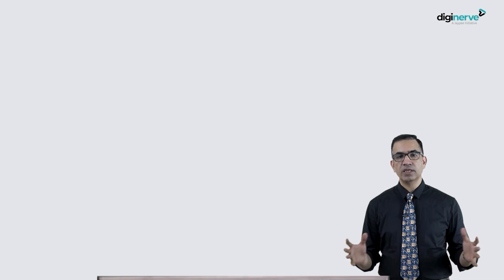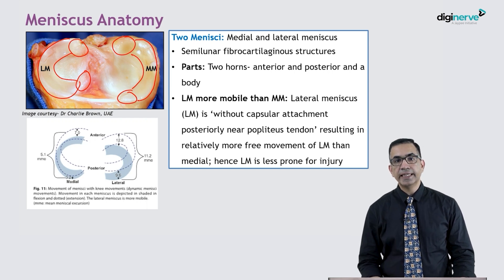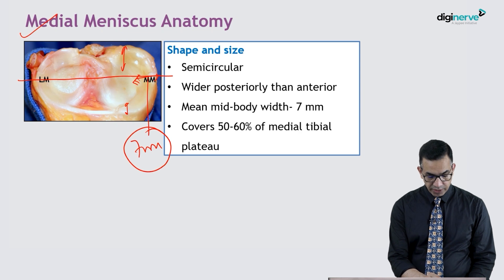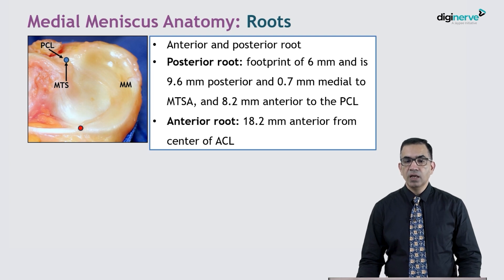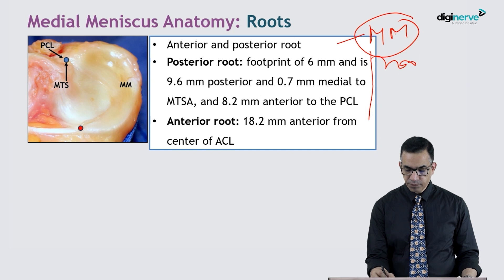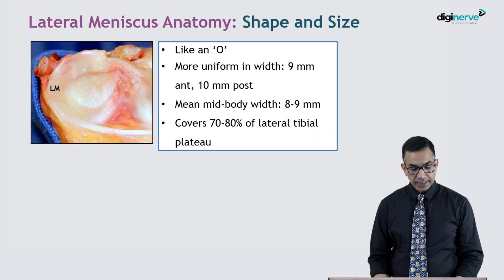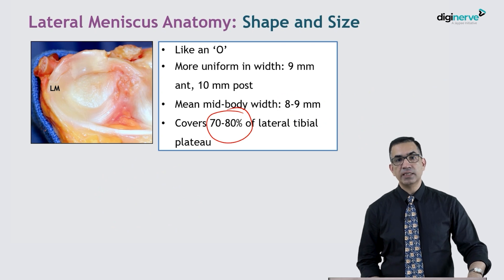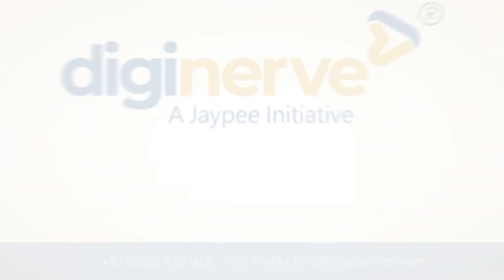Understanding Meniscus Injuries: Part 1 – Dr Vivek Pandey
This video covers the anatomy and clinical significance of the medial and lateral menisci, including their structure, vascularity, and role in knee stability. Learn about common meniscal injuries, root tears, and repair techniques, with a focus on the medial meniscus and its clinical implications.

Faculty:
Dr Vivek Pandey
MBBS, MS Orthopedics Professor and Unit Head Arthroscopy and Sports Injury Unit Orthopedics Surgery, Kasturba Medical College,
Manipal Academy of Higher Education, Manipal, Udupi Karnataka, India

DigiNerve is an EdTech initiative by Jaypee Brothers, a pioneer and market leader in health science publishing with a legacy spanning over five decades. It aims to provide high-quality content to build concepts, acquire clinical skills, and excel in exams, guided by top-class faculty and accessible anytime, anywhere. DigiNerve extensively covers the entire MBBS syllabus with the latest updates and helps students succeed in medical entrance exams such as the NEET PG Entrance Exam, National Exit Exam for MBBS, and DNB Exit Exam. DigiNerve introduces a new dimension to MBBS preparation, providing NEET PG coaching for PG medical entrance and postgraduate courses.